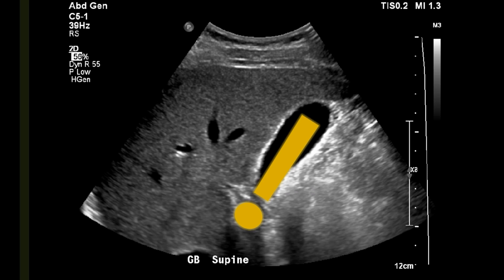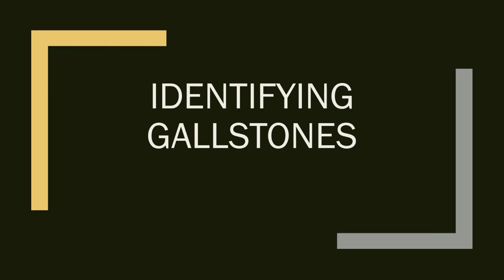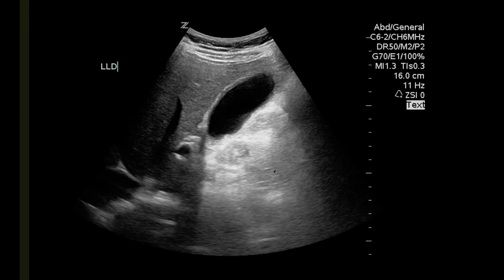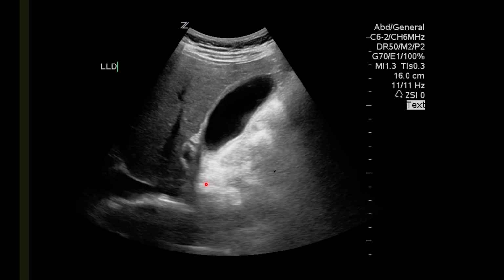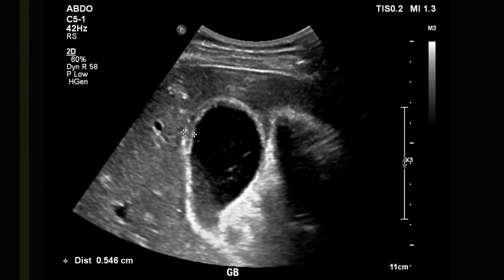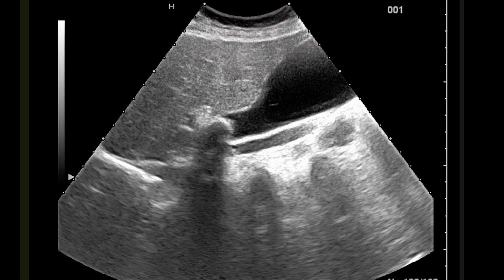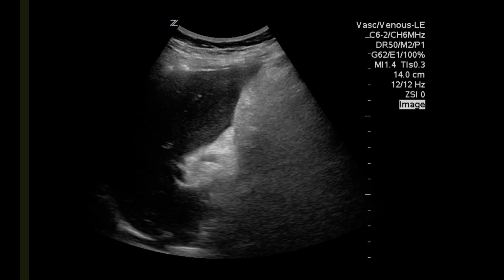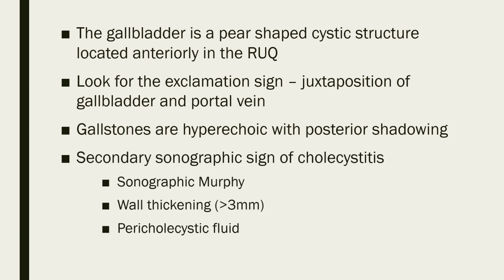Focused Gallbladder Ultrasound